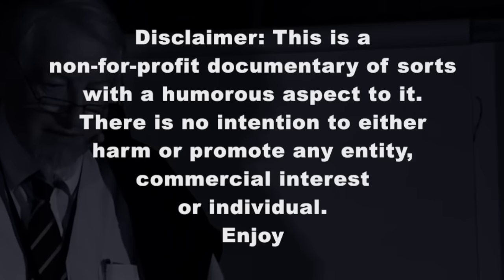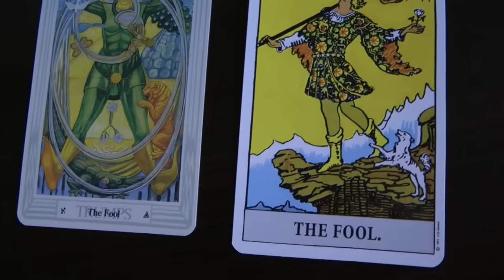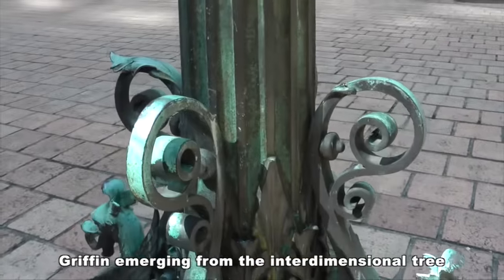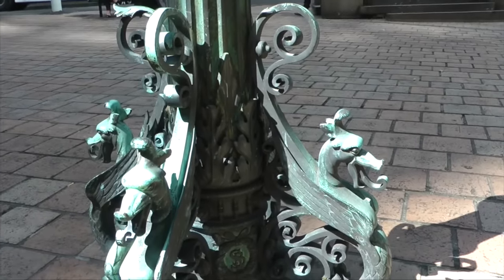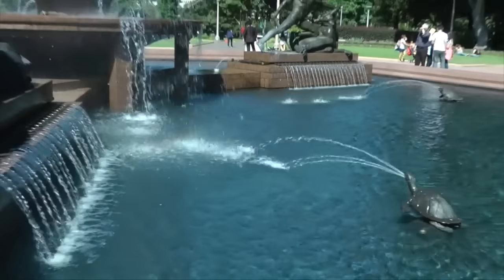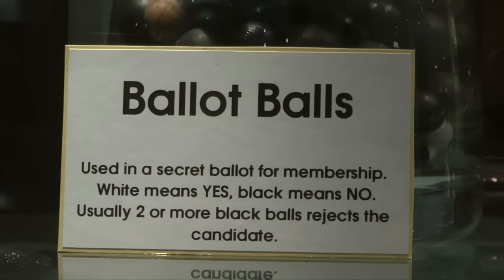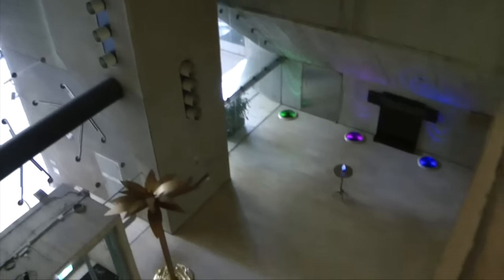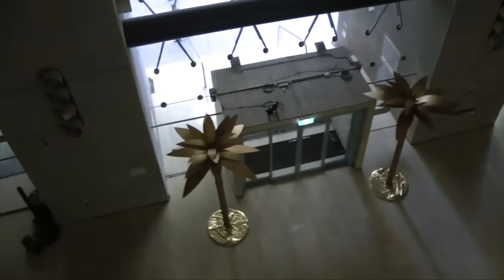The April Fool (Griffins - Lotto - Masonic)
Take a path with halfafool in Sydney, Australia.